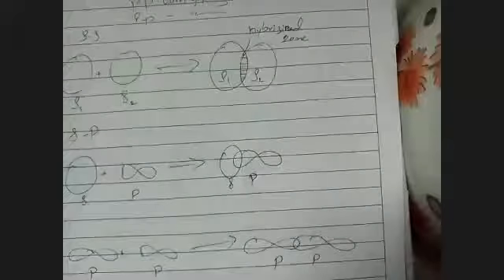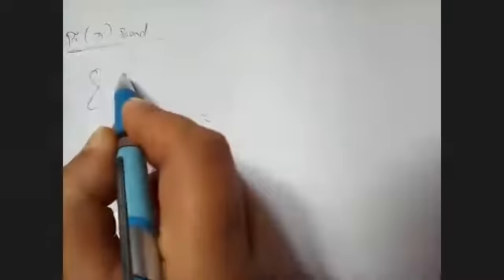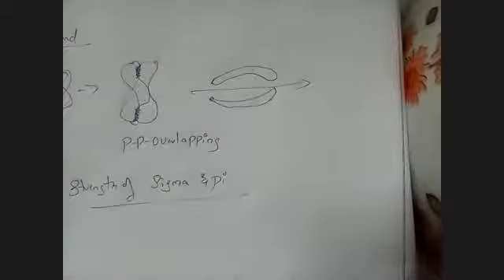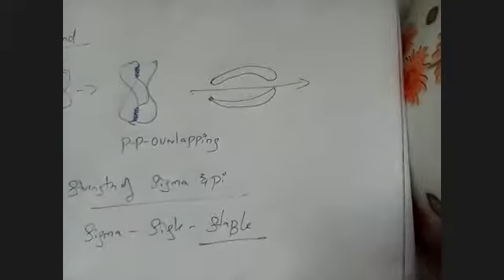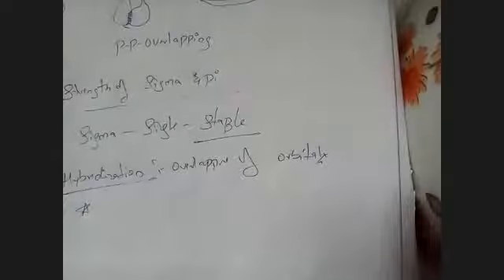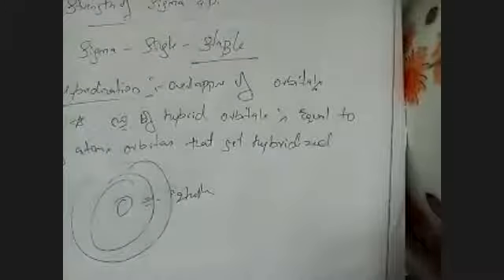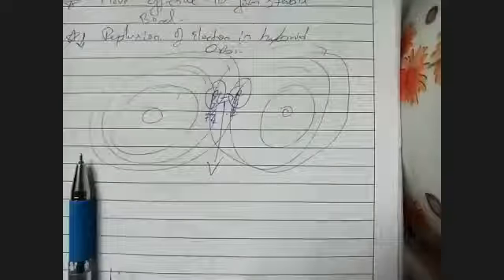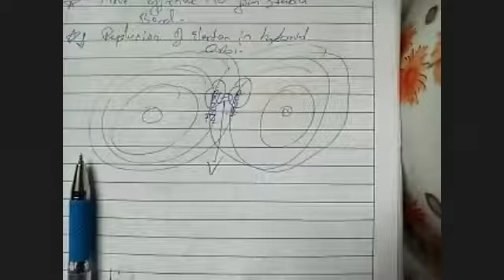CHEM BND 11